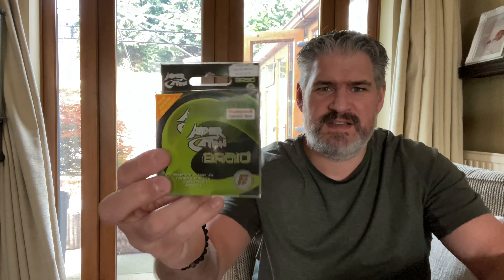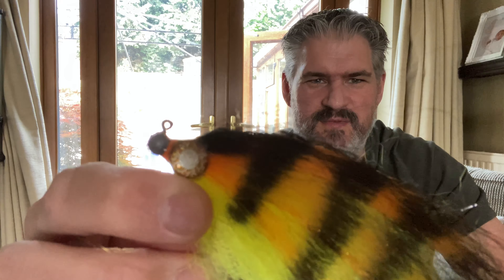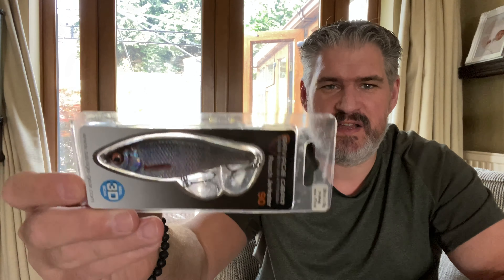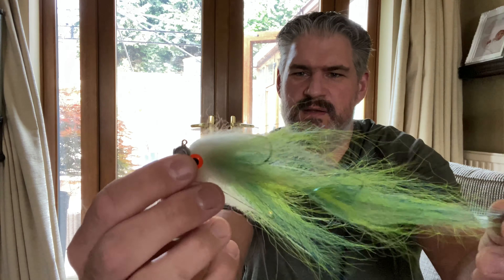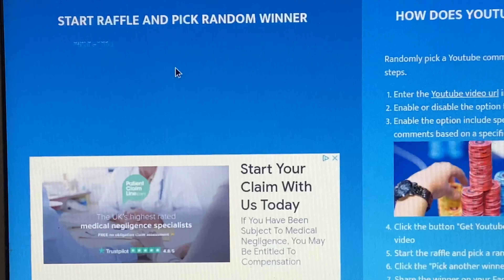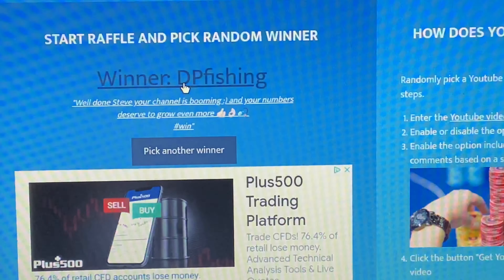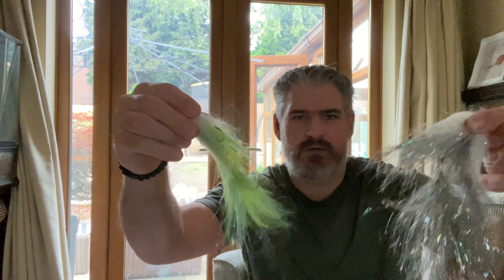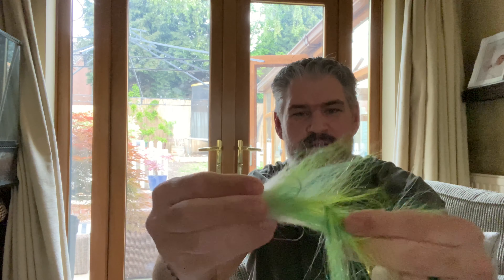2k subscribers giveaway winners